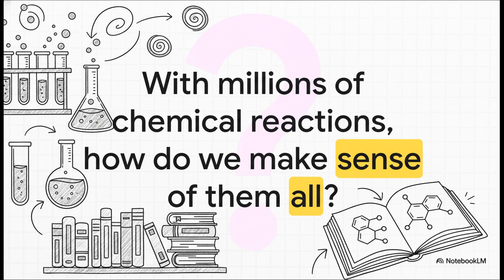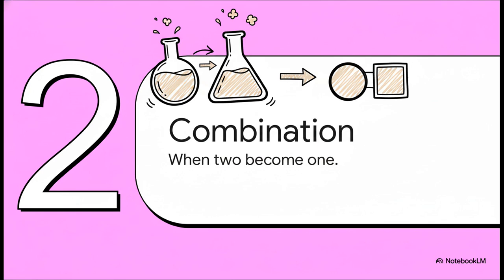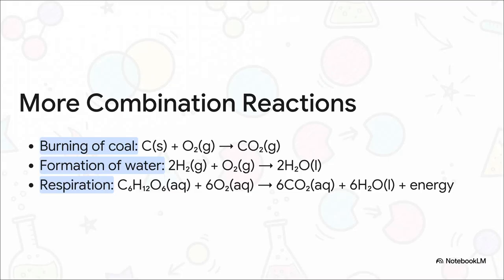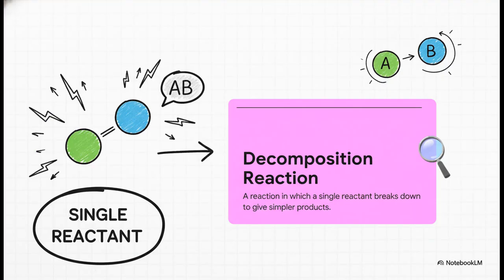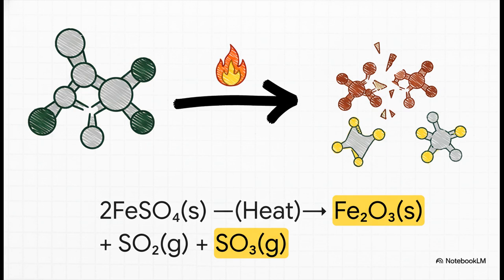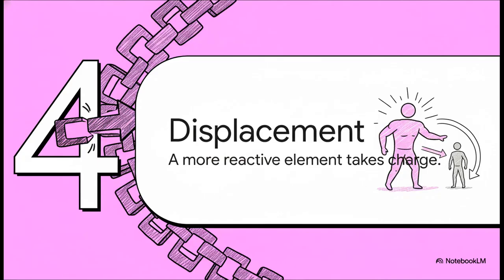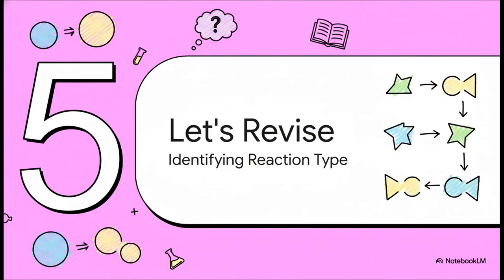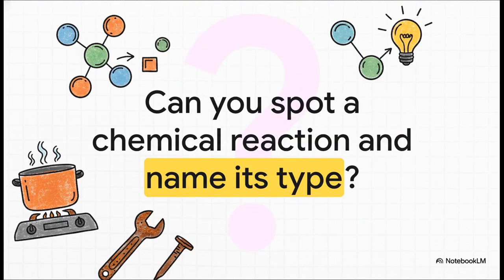Class X - Chemistry - Chemical Reactions and Equations - 5. Types of Chemical Reactions